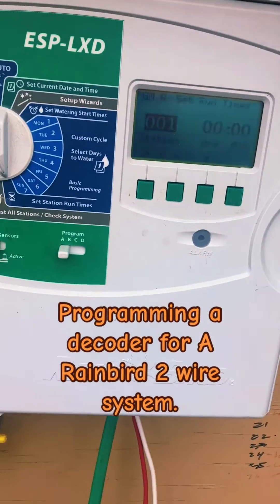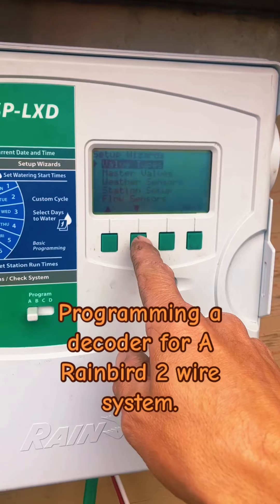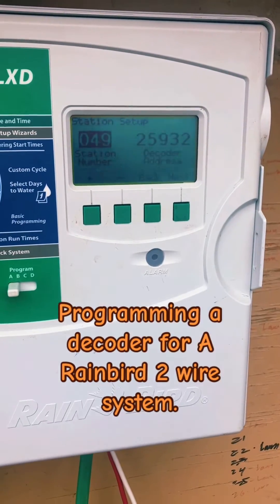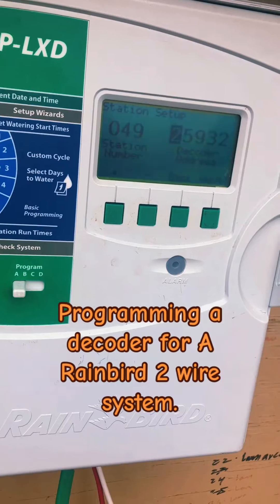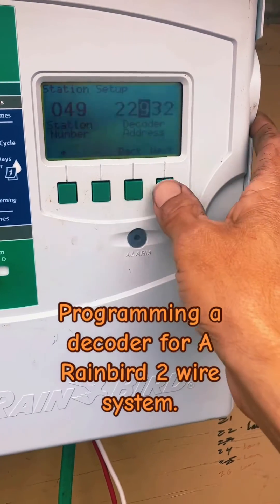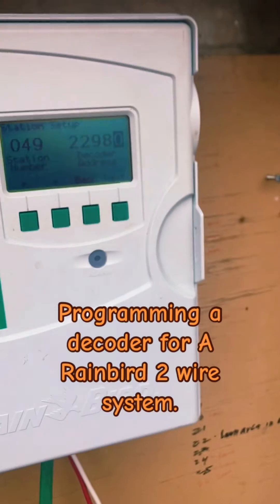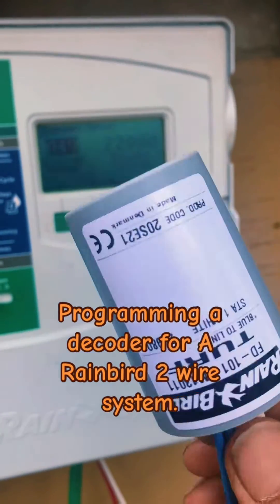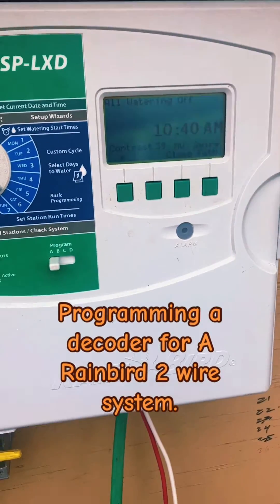Programming a decoder for a two wire system rainbird ￼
How to program a decoder on a rainbird two wire system